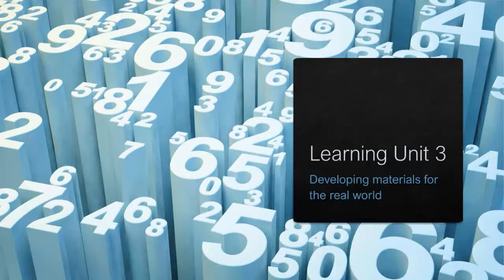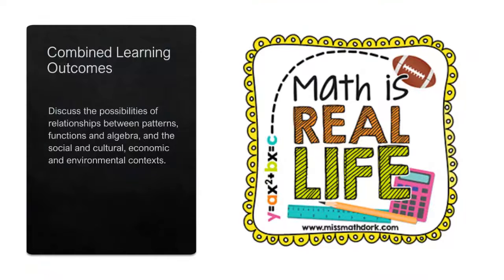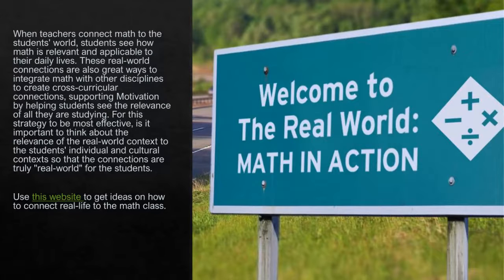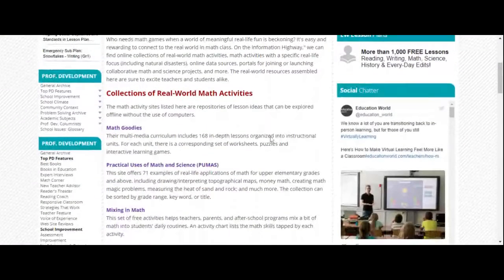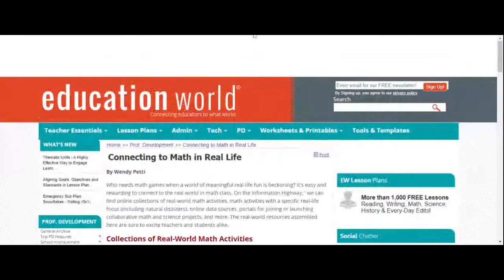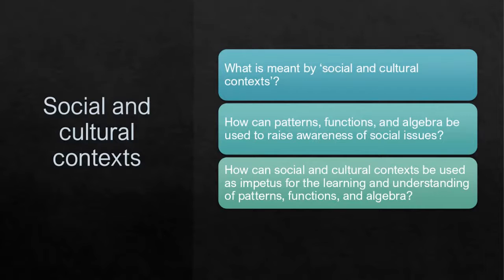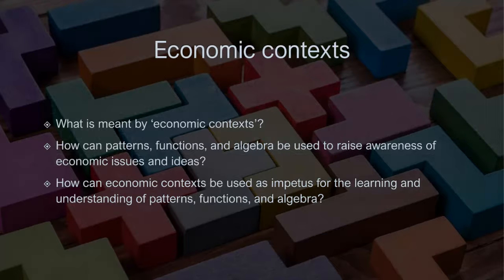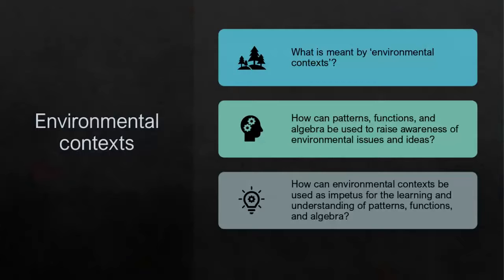TIMA6211 Gr 1 Session 1 on 8 April